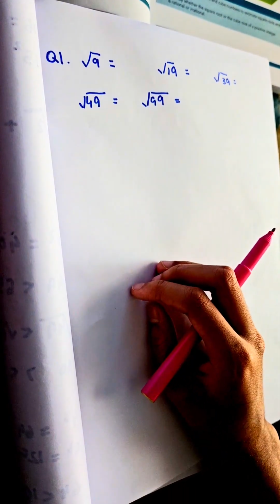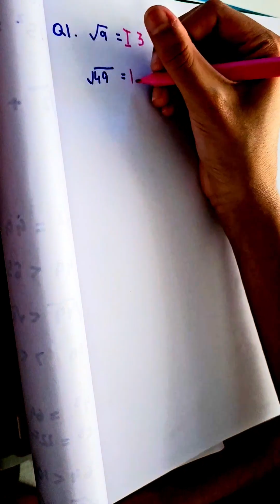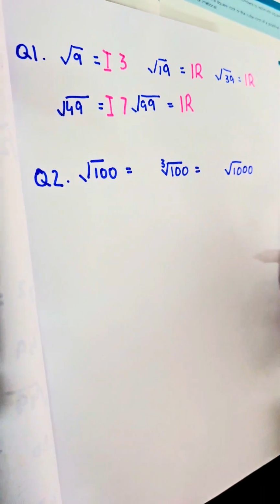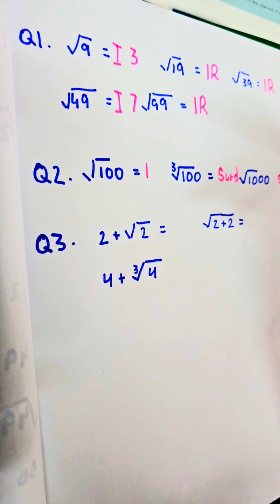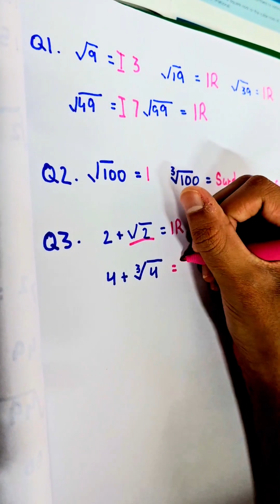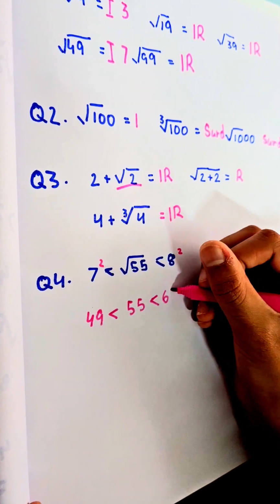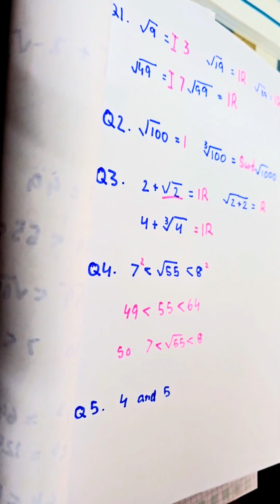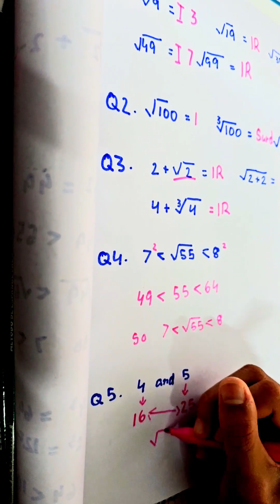Chapter 1.1:Numbers and Calculations(Irrational numbers)